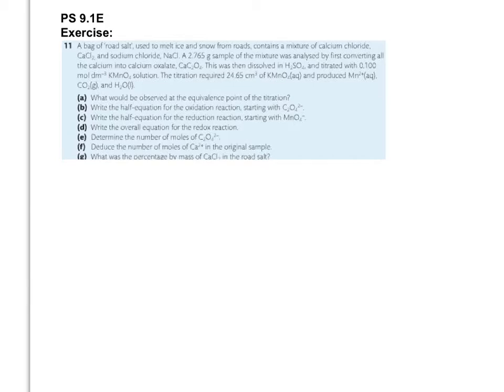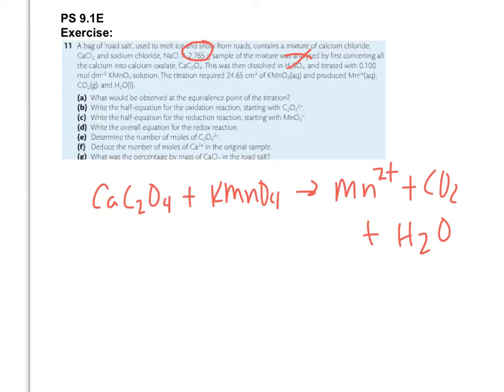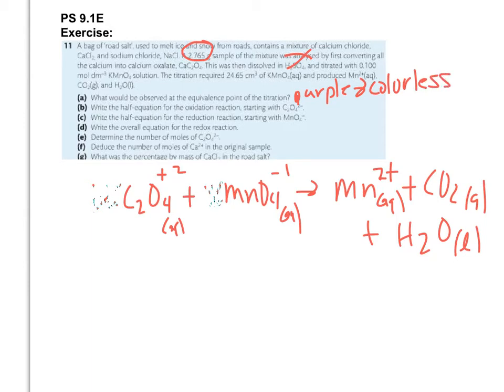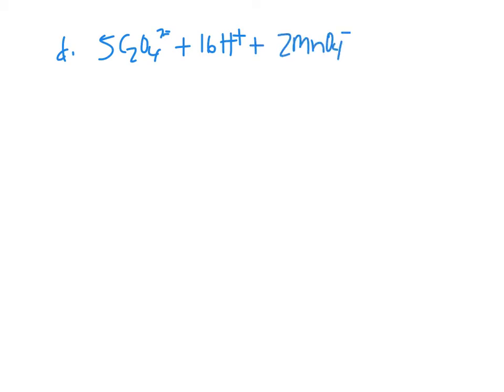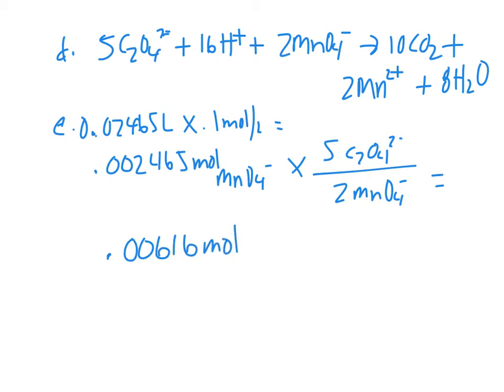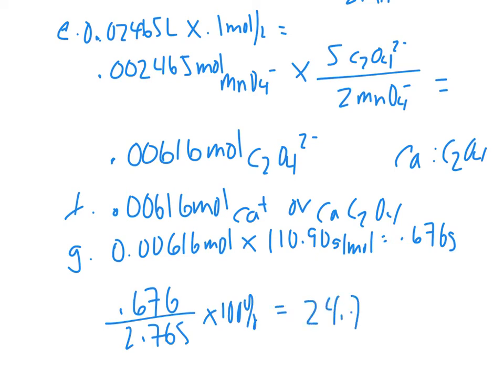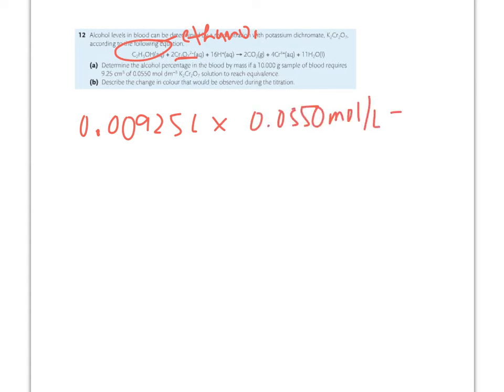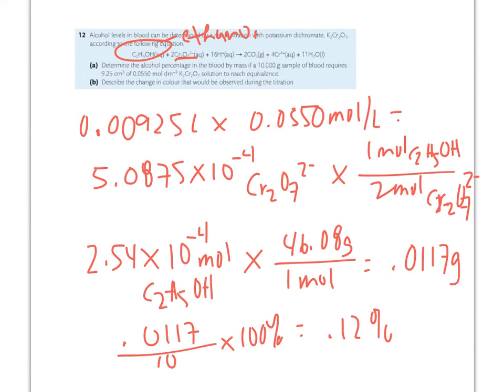PS 9 1 E exercises